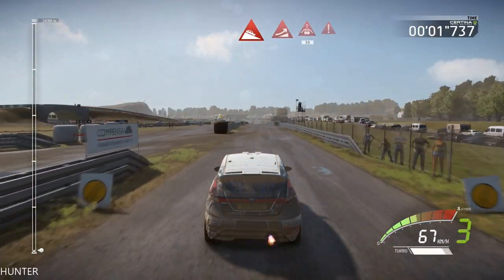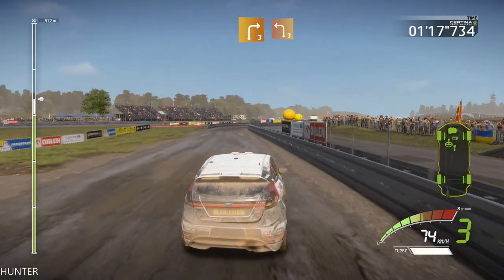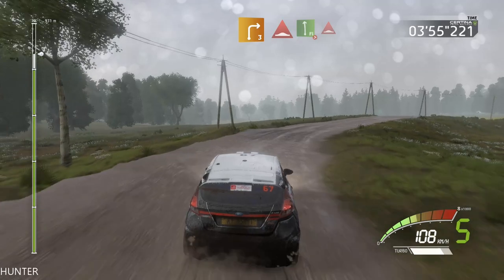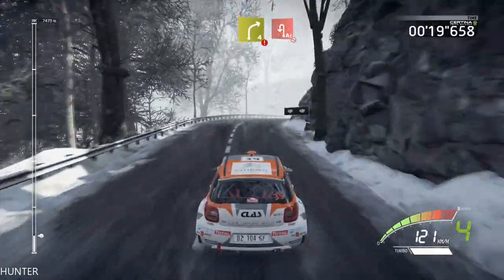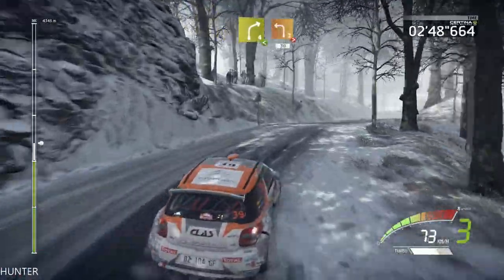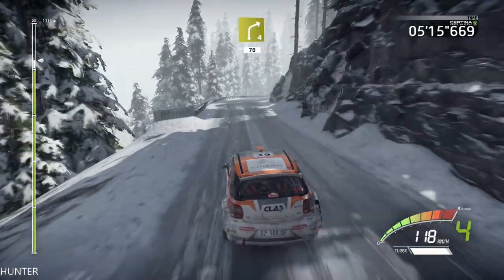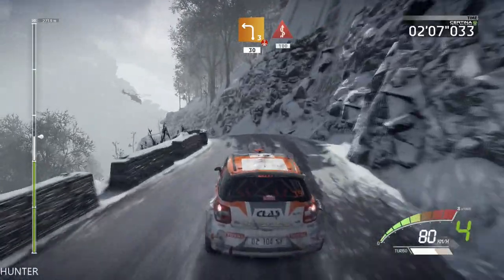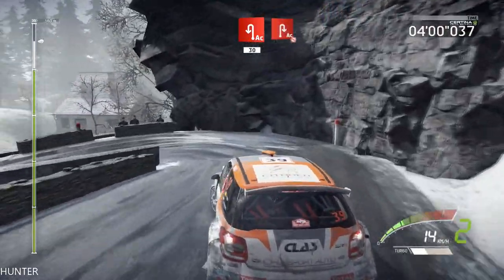WRC 7 FIA World Rally Championship (PC) - Gameplay Walkthrough Part 4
Game Information:
Take on all the challenges of the 2017 World Rally Championship: the official cars and drivers, 13 countries, 52 Special Stages, every surface, more powerful cars, more demanding physics, longer races, and an eSports mode to keep you on the edge of your seat all year round.

PC Specs:
- CPU: INTEL Core i7 7700K (4.6GHZ)
- MAINBOARD: ASUS ROG MAXIMUS X HERO
- RAM: G.Skill Ripjaws V 16GB (4X 8GB) DDR4 3400 Mhz
- VGA: ASUS ROG GTX 1080TI Gaming  11G
- SSD: Samsung 850 Evo 500GBX2
- HDD: WESTERN DIGITAL 3X4 TB SATA III HDD 128MB
- CASE: CORSAIR 600T WITHE
- PSU: Corsair HX1000i 1000W Platinum
- CPU COOLER: Corsair Hydro Series H100i GTX